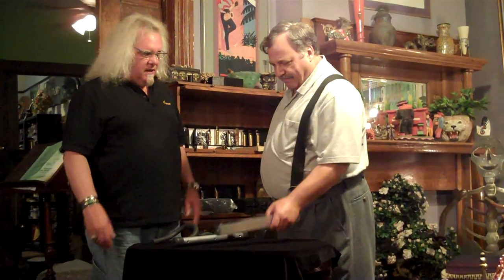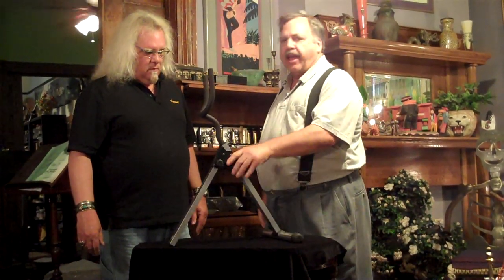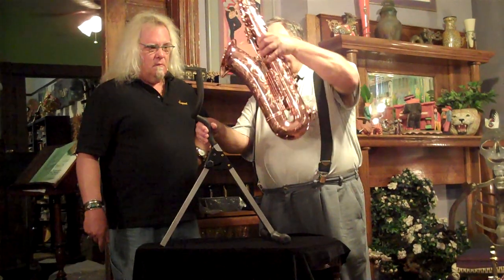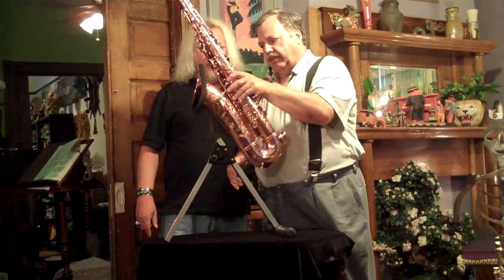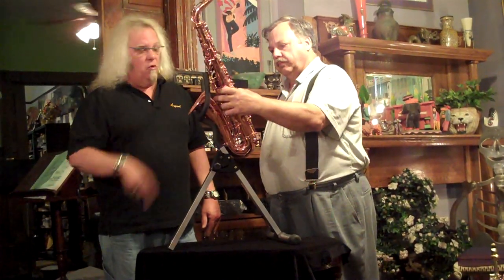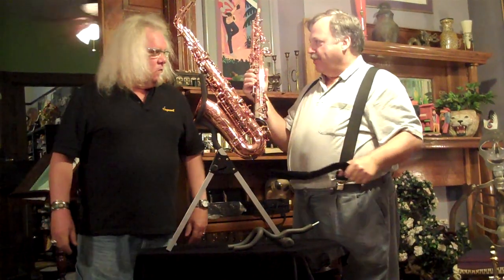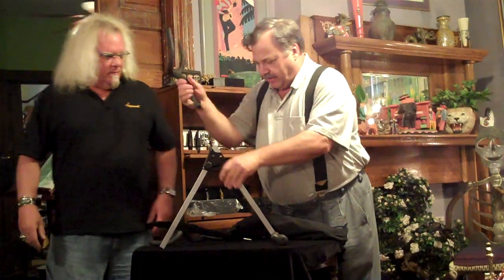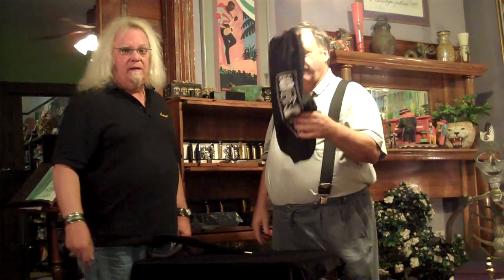SaxRax Saxophone Stands with Paul Coats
SaxRax distributor Paul Coats demonstrates the worlds greatest saxophone stands